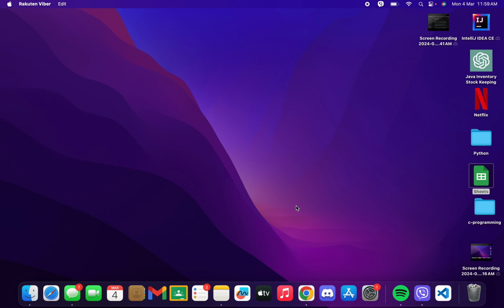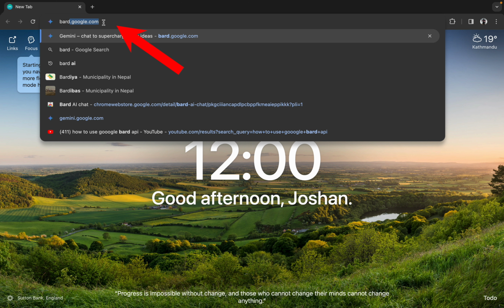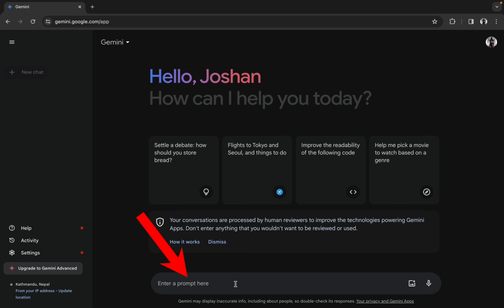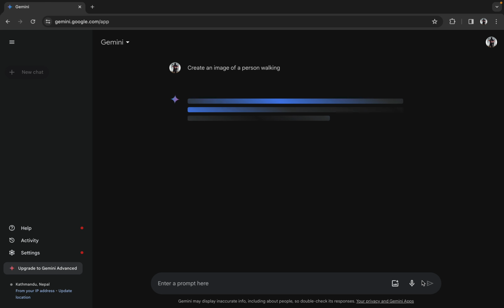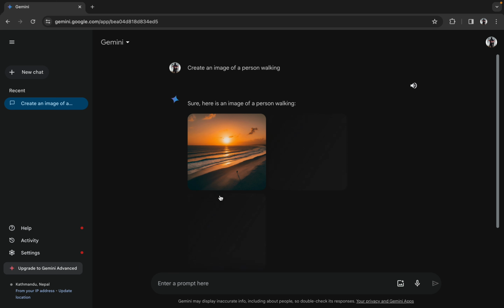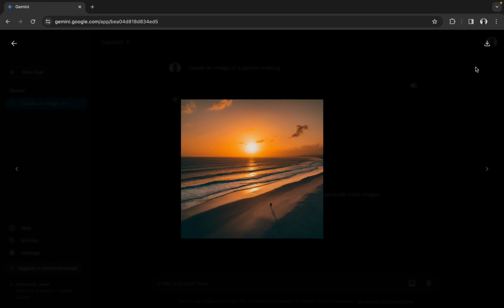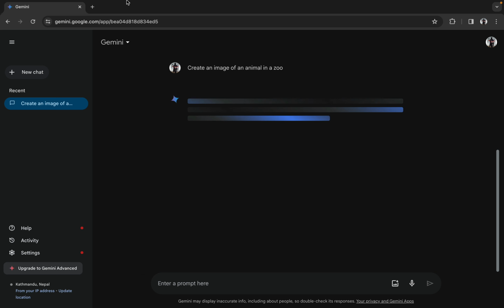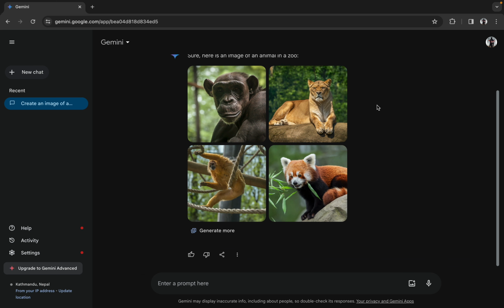How to Create Images on Google Gemini Ai 2024 | Google Gemini Image Generation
How to create image on google gemini ai? Unleash your inner artist and bring your wildest ideas to life with Google Bard's amazing new image generation feature!  This powerful AI tool lets you create stunning visuals simply by describing what you see in your mind, from fantastical landscapes and creatures to photorealistic portraits and abstract masterpieces.  Get ready to be amazed by the possibilities and discover a whole new way to express yourself through the magic of AI art!